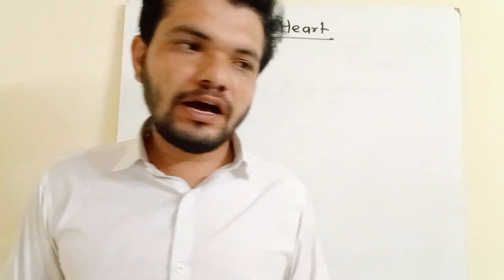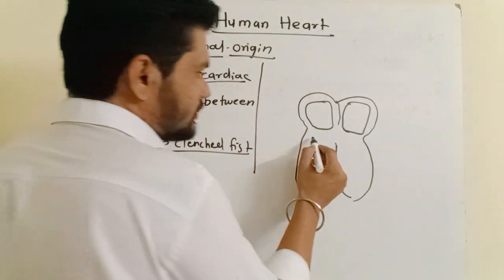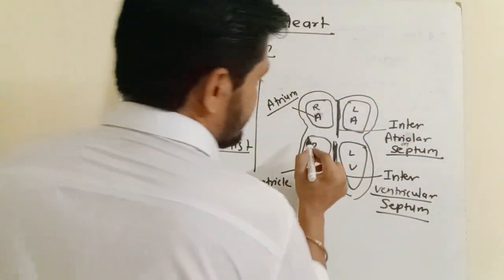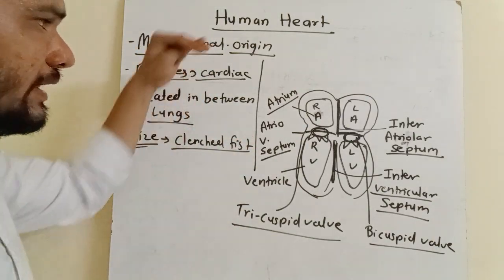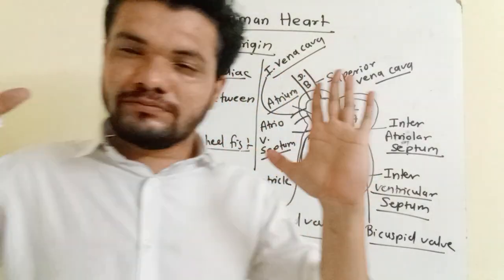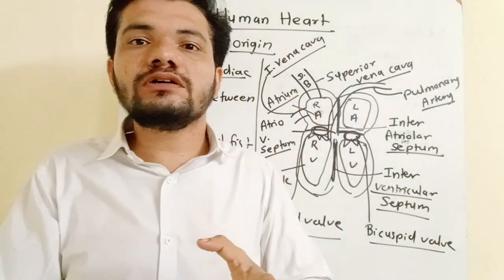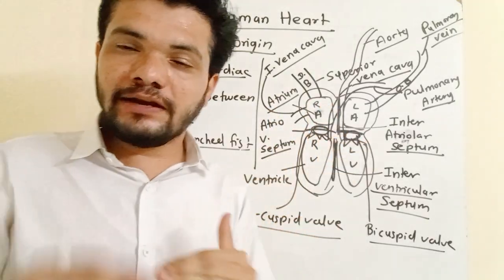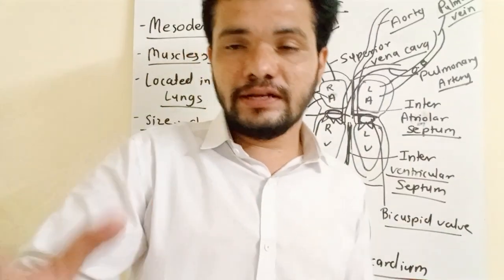Human Heart | NEET | NCERT | CLASS 11